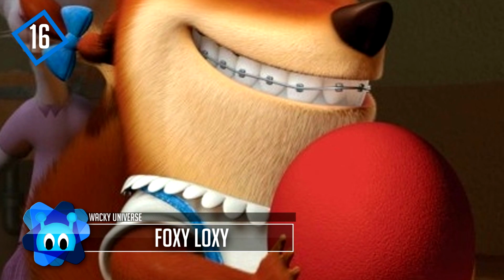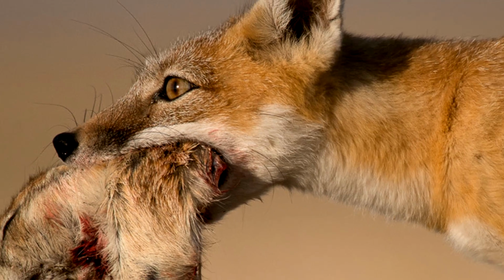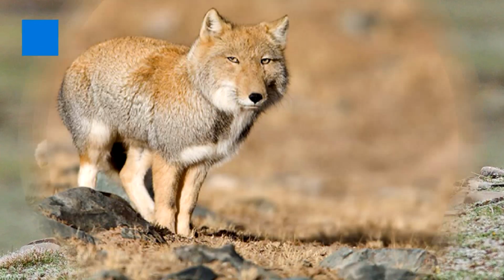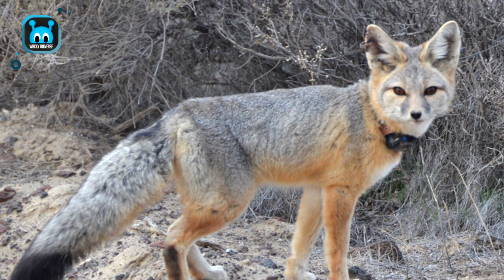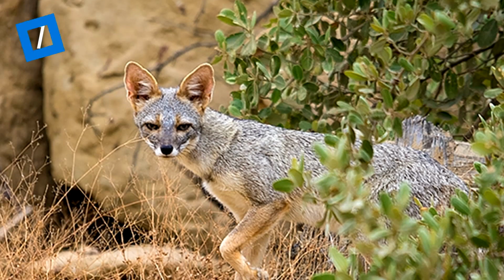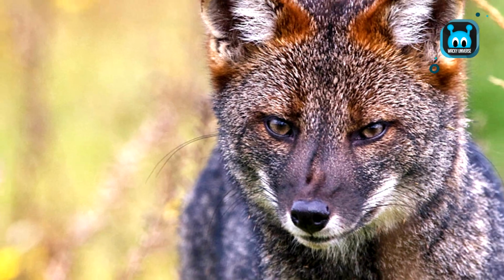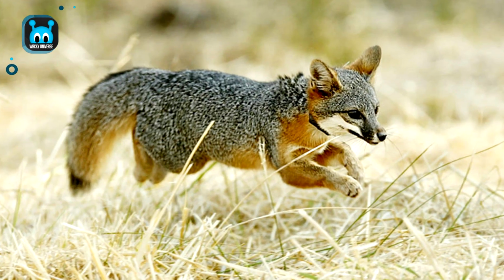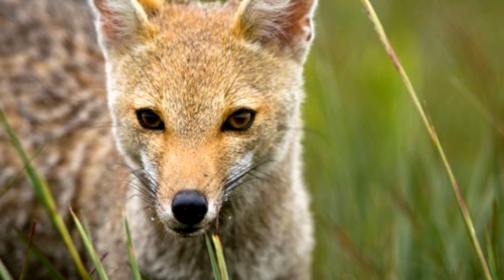16 Amazing Fox Species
10 - Swiper the fox…
If you’ve ever watched Dora, you know the poor fox has a bit of a bad name. However, if Swiper was as cute as these little Kit foxes – he would probably be Dora’s side kick and not Boots the monkey! It’s the smallest fox in America, and they’re easy to spot with their unusually large ears. They have beautiful bushy tails, and are able to run exceptionally fast. They are protected under the Utah Wildlife Code.

9 - Foxy Lady…
And nothing derogatory about that statement! This gorgeous gray fox lives in North America, and its very unique characteristic is that they can climb trees. According to wiki, they’ve been around for 3.6 million years, they’re solitary hunters and eat small rodents and lots of fruits.

8 - Fixit Fox…
Richard Scarry is another author, who loves the fox too! This beauty is the pale fox, and it’s thought the reason why so little is known about this fox, is that with its pale fur – it blends in so well with the desert that surrounds him. They’re found mainly in Sudan, have long whiskers and a long bushy tail.

7 - Crazy Like a Fox…
This is the Sechuran fox, you may also recognize it as the Peruvian desert fox or even Sechuran zorro. They’re found in the Sechura desert which is located in Ecuador and northwestern Peru. The males are called Reynards and the females Vixens. They are quite small, around 60cm in length and their tails around 25 cm. They eat small rodents, berries, beetles and fruit, and have sharp claws for digging for food, and making their dens.

6 - The fox in the snow…
A song sang by Belle and Sebastian, and now meet the real fox in the snow. The Arctic Fox is common in the Arctic Circle, and they have very thick coats to keep them warm in the snowy conditions, where temperatures can get as low as -70 degrees Celsius. They eat any small rodent they can find, as well as fish and the carcasses left behind by bigger animals.

5 - Stay Clever Little Fox…
These beautiful foxes are Darwin foxes, and they’re quite dark in colour with a pale belly. They can grow around 53cm’s with tails around 22cm’s, and they live in the forests of South America. They feed on small mammals, birds, insects and fruit and breed only once a year, producing 2-3 cubs a time.

4 - I am sometimes a fox…
And sometimes a Lion – Napoleon Bonaparte! Perhaps he would want to change that thought after seeing this unusual looking fox, also known as the cross fox. It’s a variant of the red fox, and they’re found in North America, however, some have been spotted in Scandinavia. Their furs were often exported in the 19th century, deemed more valuable than the pelt of a red fox, but not as valuable as the pelt of a silver fox.

3 - Heading to the Island…
This is the Santa Catalina Island fox, and they have a great combination of colouring on their fur, greys, browns, cinnamon, gold and white. There are 6 California Channel Islands where you find 6 sub species of this fox.  It’s said its small size is a result of insular dwarfism, and has no immunity to any diseases brought on to the islands. They were classed as an endangered species in 2004, and sadly in 1998, a canine distemper killed around 90% of the fox population.

2 - Just for show…
The Exotic Arctic Marble Fox is not a naturally occurring fox in nature. This is due to human intervention and these foxes are born in captivity. It’s due to genetic mutations that they achieve these unusual colours. It’s been thought that the first Arctic Marble was born in a silver fox litter in 1945 over in Norway, and now they’re sold purely for profits.

1 - Zootopia…
The fox is once again one of the main protagonists – at least he changes for the better! This is the pampas fox, and is a medium sized “false fox” or zorro – found mainly in the South American pampas, which includes Uruguay, Argentina, Bolivia, parts of Brazil and Paraguay. They lead a solitary life, and eat pretty much anything – including snails and eggs. They can have up to 8 kits at a time, and their main threat is being hunted for their fur.